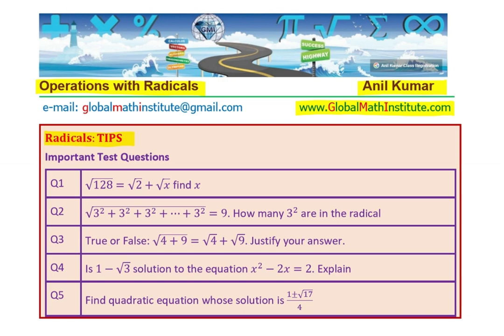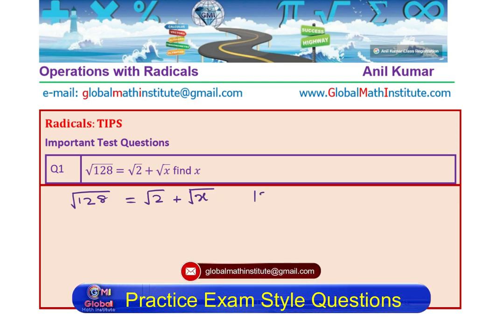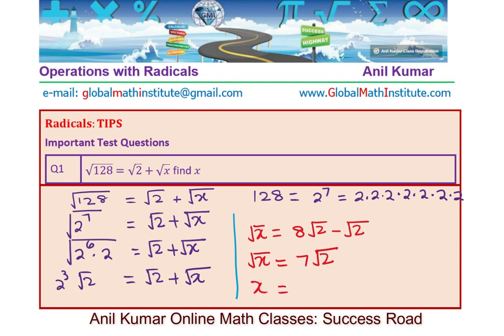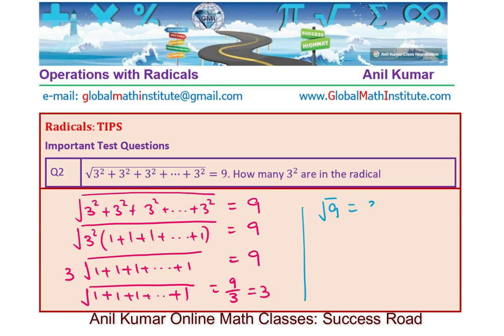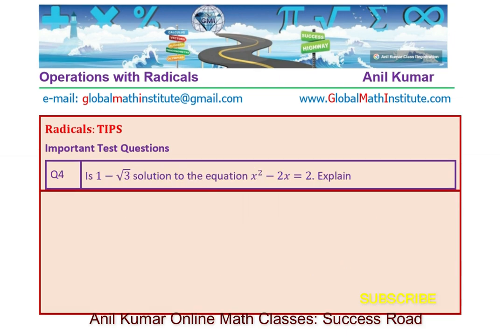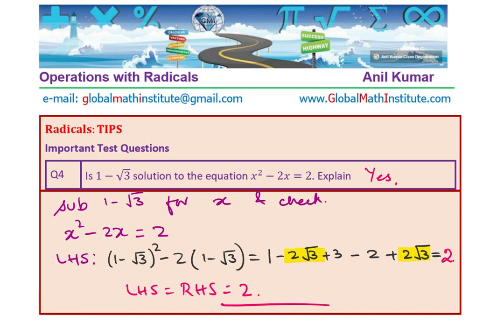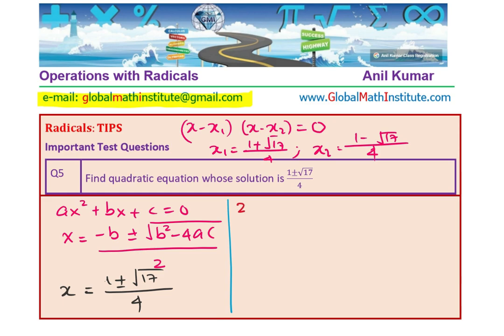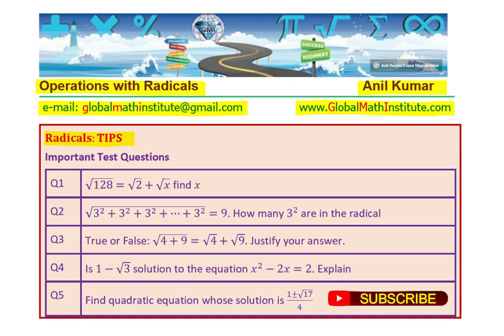Operations With Radicals TIPS Exam Style Problems MCR3U Unit 2 Test